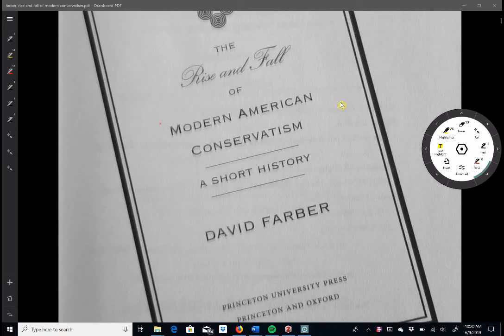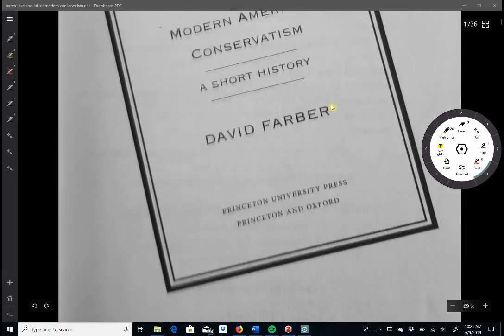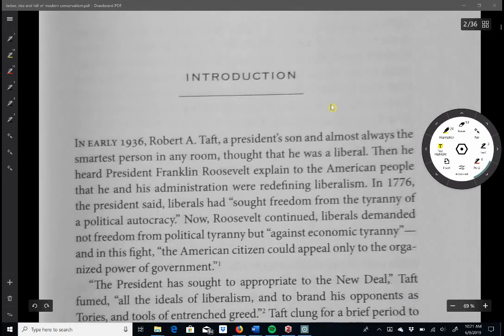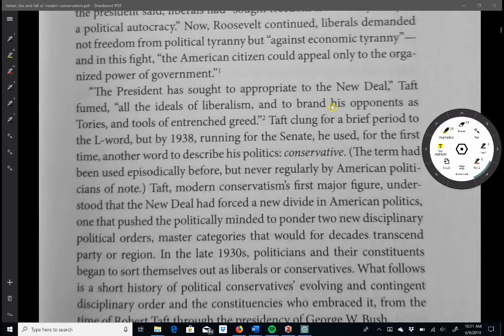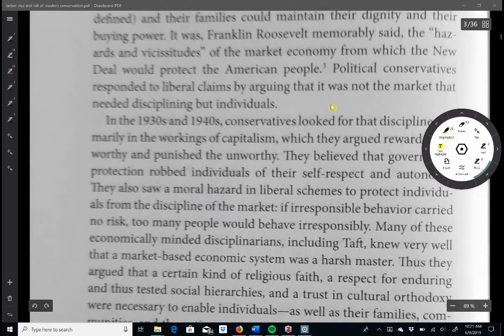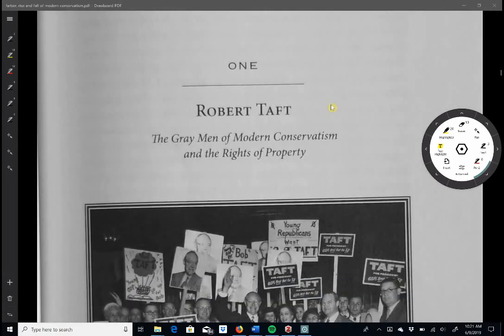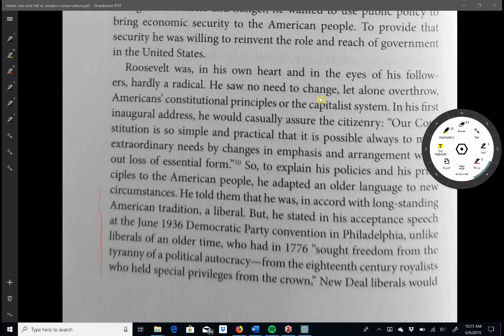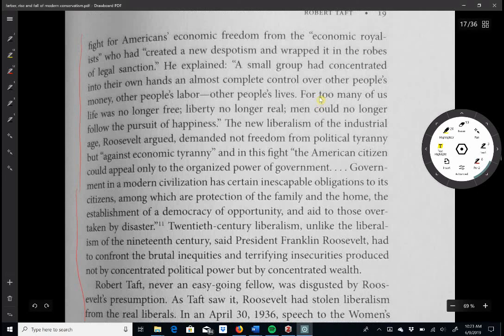Farber lecture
Lecture